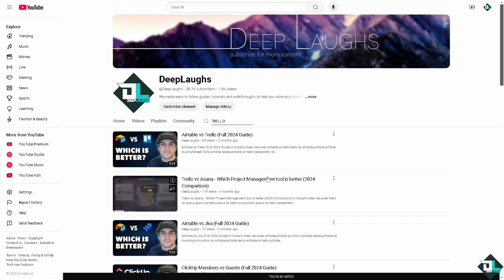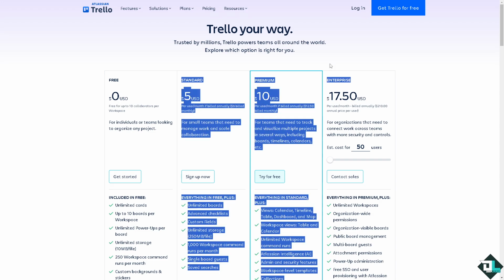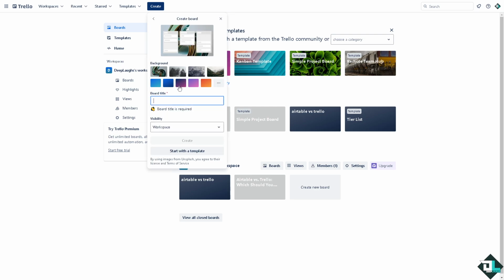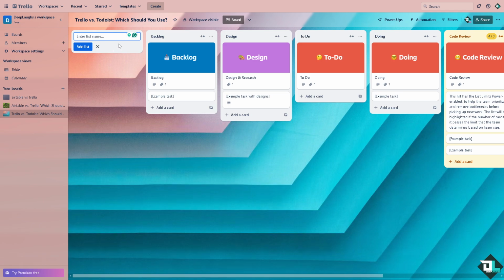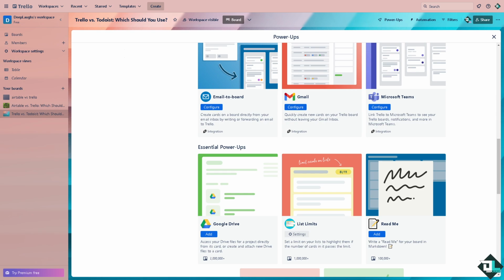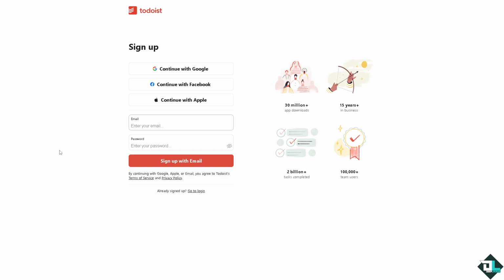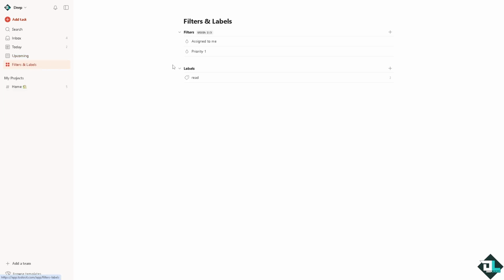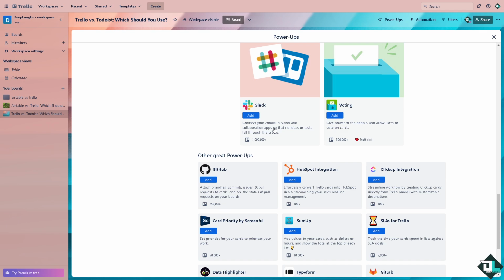Trello vs. Todoist: Which Should You Use? (Full 2024 Guide)